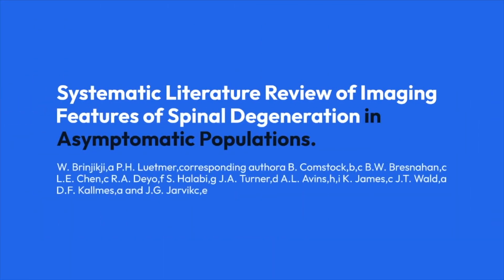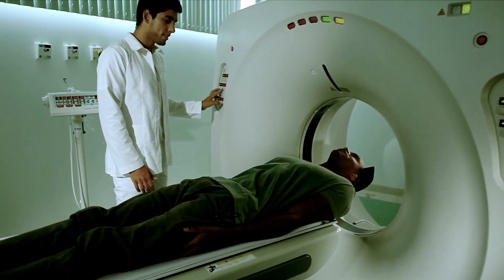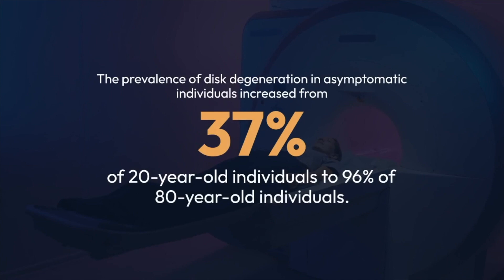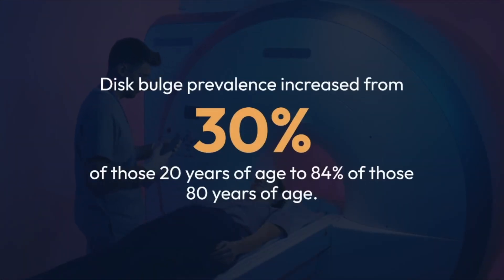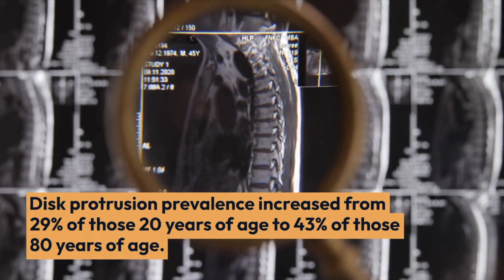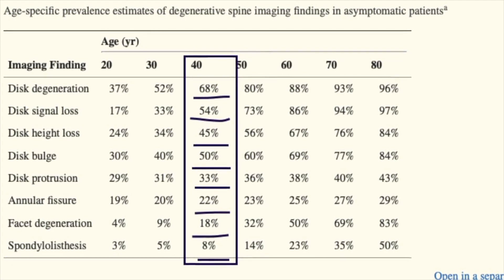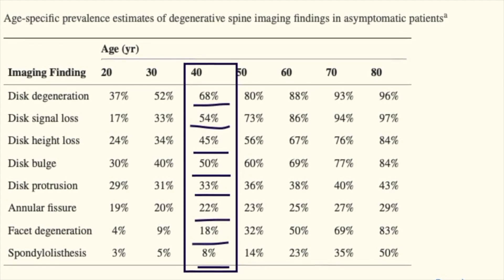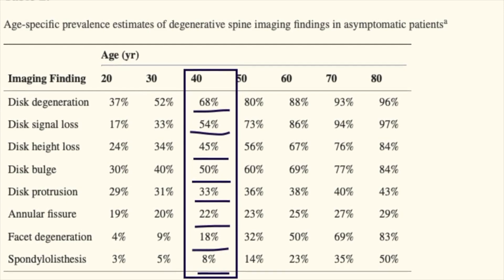Lumbar Spine MRI Report False Positive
MRI Report False Positive

Degenerative changes are commonly found in spine imaging but often occur in pain-free individuals as well as those with back pain.

In this study, they have investigated 3110 individual by age, of common degenerative spine conditions by performing a systematic review studying the prevalence of spine degeneration on imaging in asymptomatic individuals.

Thirty-three articles reporting imaging findings for 3110 asymptomatic individuals met our study inclusion criteria.

The prevalence of disk degeneration in asymptomatic individuals increased from 37% of 20-year-old individuals to 96% of 80-year-old individuals.

Disk bulge prevalence increased from 30% of those 20 years of age to 84% of those 80 years of age.

Disk protrusion prevalence increased from 29% of those 20 years of age to 43% of those 80 years of age.

The prevalence of annular fissure increased from 19% of those 20 years of age to 29% of those 80 years of age.

They have conclude:

Imaging findings of spine degeneration are present in high proportions of asymptomatic individuals, increasing with age.

Many imaging-based degenerative features are likely part of normal aging and unassociated with pain. These imaging findings must be interpreted in the context of the patient's clinical condition.